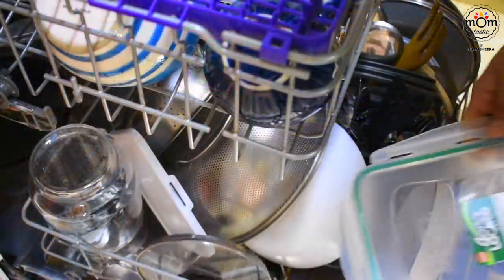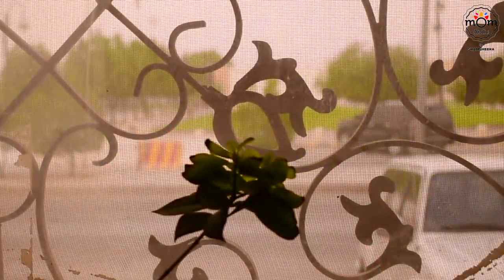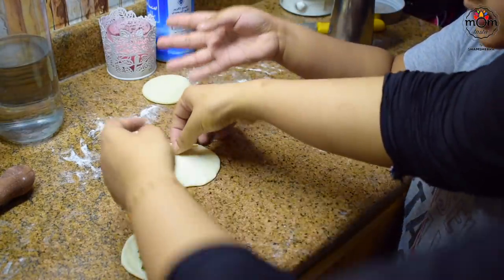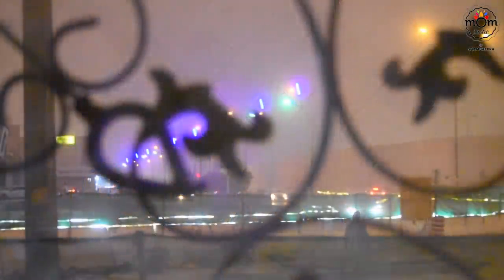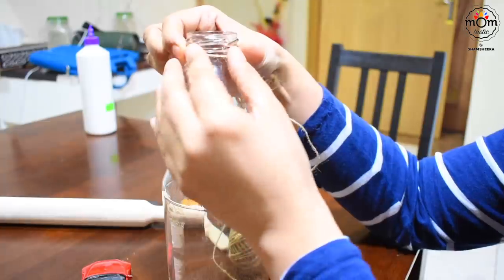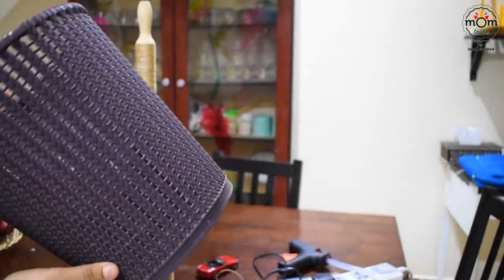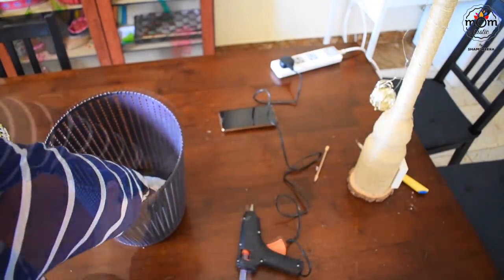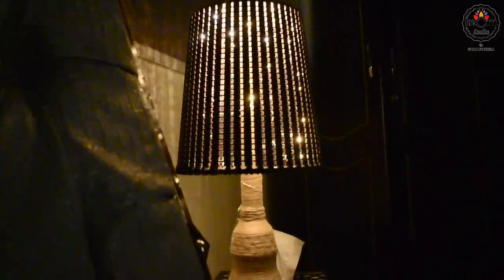On a Weekday | DIY Table Lamp ( No Electricity needed ) | My lil chef in kitchen with me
DIYs are my favourites. I love doing crafts and home decor. Just that I don’t get enough time nowadays, but still try to make time somehow to do what I love to do.
I love table lamps and wanted to make one as a DIY craft.
I have seen many of these types, so finally tried my version.
Hope you would give a try as well.

I can’t thank enough of the the support, love and appreciation I have been receiving from you all for each and every video. And that’s what keeps me motivated in my work.

Thank you is the least I can express through words in this platform. Hope I could keep inspiring, may be not all of course, at least some of you are getting inspired I know and I thank you all for being with me in this journey.

Take care everyone. Hope you all are in good health.!!!

Lots of love with prayers !!!

ONLINE PURCHASE LINKS :

Rose Gold Measuring cups :

Rose Gold Measuring spoons :

Pie Tray :

CRAFTS :

Glue Gun :

Waste basket :

Craft glue :

Jute Thread :

Wood coaster :

String lights :

Amaranth leaves or Spinach leaves  - 2 bunch leaves chopped
Salt
Pomegranate molasses - 2 tbsp
Green chillies - 3 chopped
Feta cheese - 1/2 - 3/4 cup
Egg - 1 whole & 1egg yolk for egg wash
Nigella seeds & sesame seeds for garnish